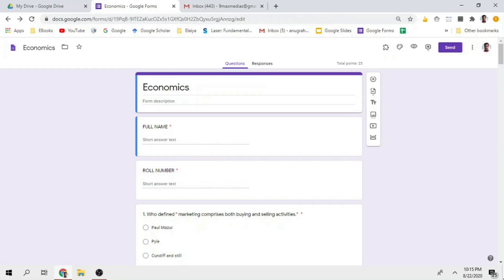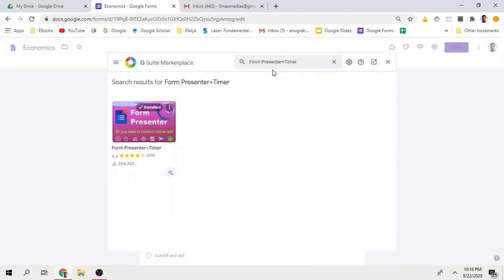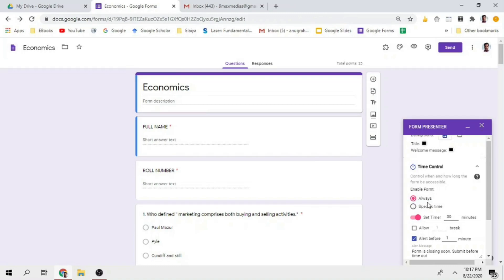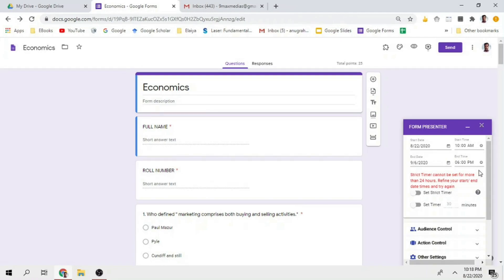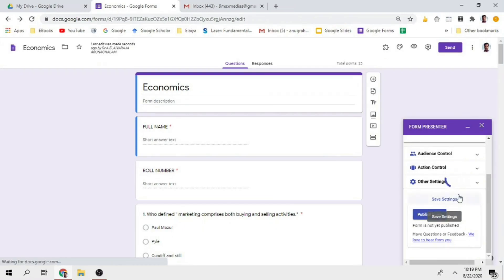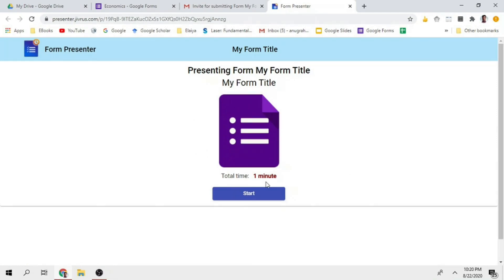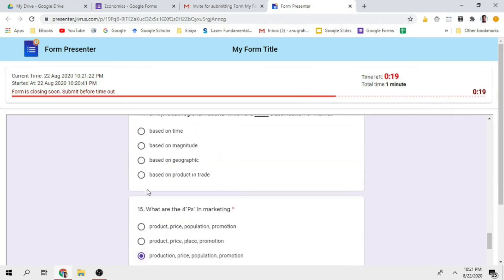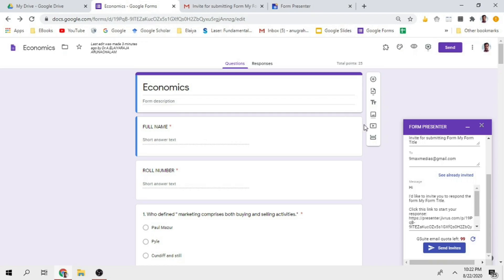How to set Time Limit in Google Form|MCQ Test | Fixing Time|Online Test|Set Timer |9maxmedia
This video is about how to set Timing for conducting  Online Test
Online Learning Youtube Channel
A Non Profit Organization
chennai-600048